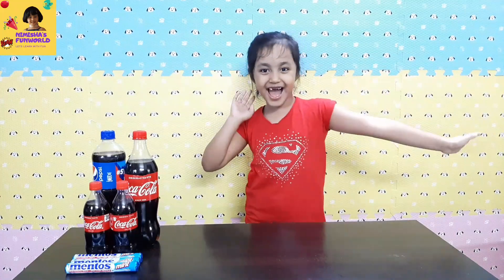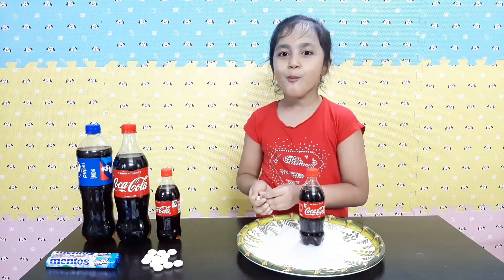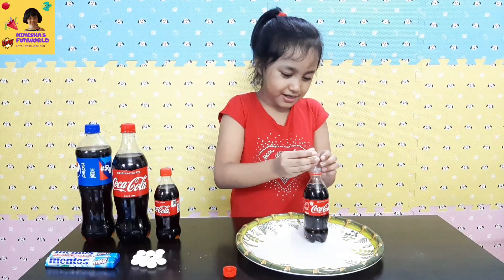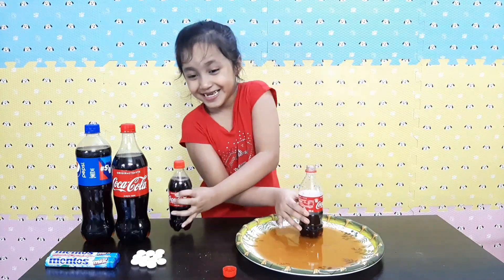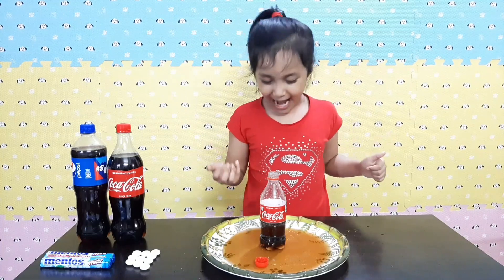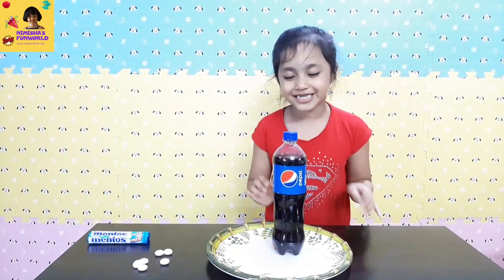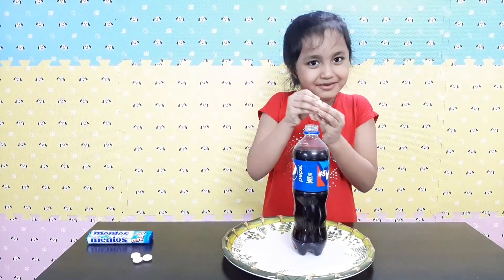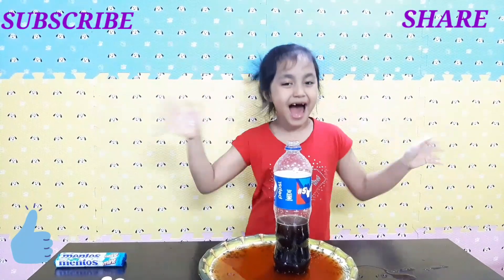Coca Cola |Pepsi vs Mentos | Science Experiment | Nimisha funworld | DIY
Coca Cola |Pepsi vs Mentos | Science  Experiment | Nimisha funworld

NIMISHA'S first Coca Cola, Pepsi and Mentos  Science  Experiment. Fun and easy DIY Science Experiment for kids to do at home.

THANKS